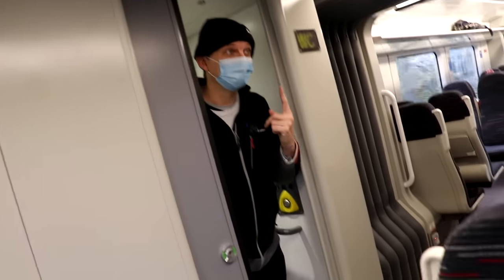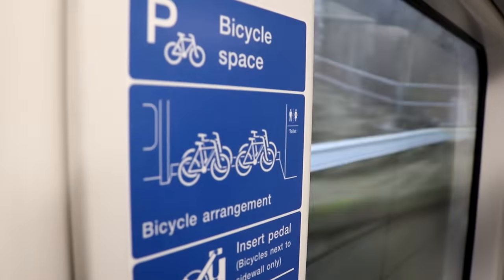Greater Anglia's New Class 720 Trains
More new trains are out and running on the network!  Bombardier who build the 'Aventra' family of trains have supplied some in the form of Class 720's to run on Greater Anglia.  The first units are now in service running between Liverpool Street and Southend Victoria, so I went to take a trip on one ...

Accessibility note - whilst they had TWO excellent large accessible space on the trains (and toilet) they don't have level boarding like the Stadler units to, manual boarding ramps are still required.

Eventually, these types of trains 720's will be in service on route  Witham - Braintree, Hertford East - Cambride - Kings Lynn, Wickford - Southend - Southminster, Colchester - Clacton on Sea - Walton on the Naze, Manningtree - Harwich, Ipswich - Stowmarket - Norwich.